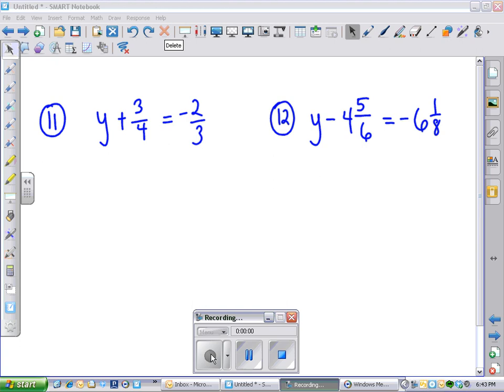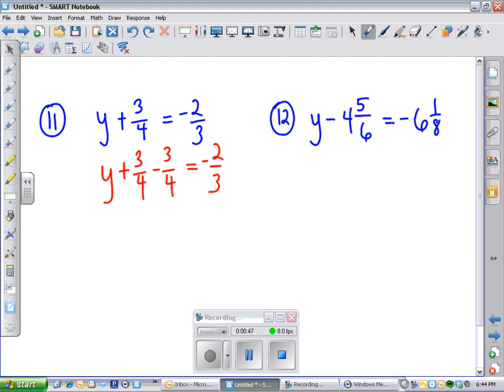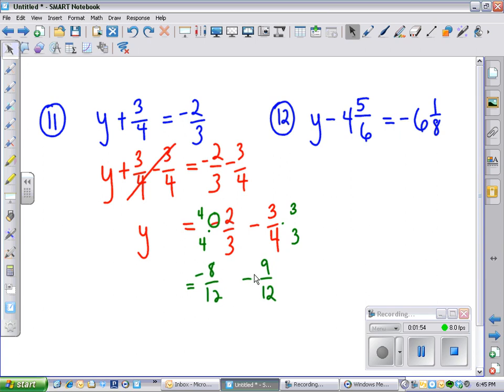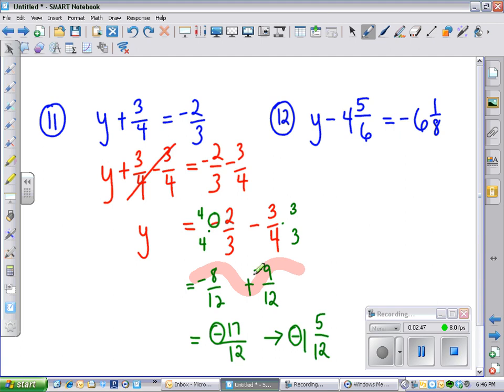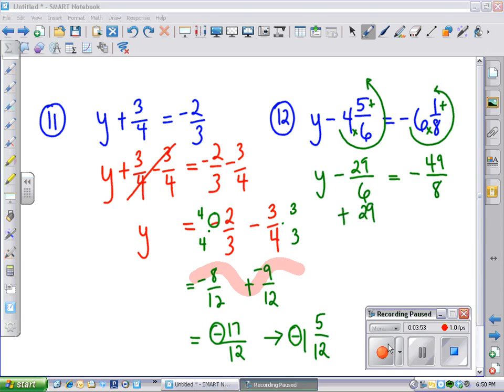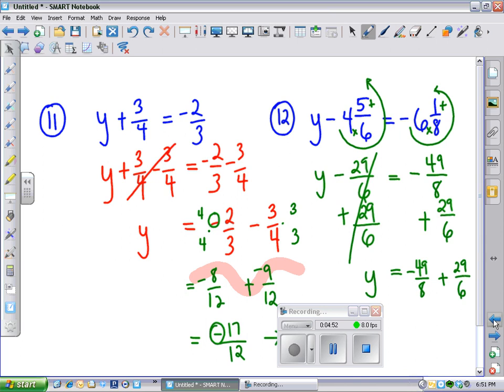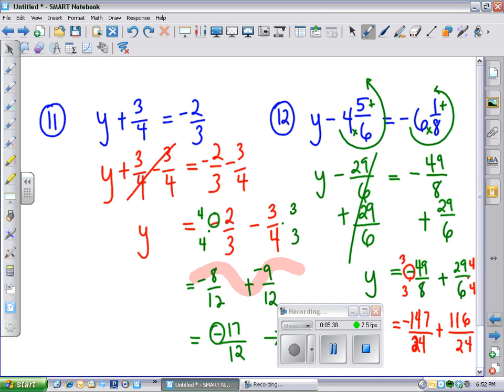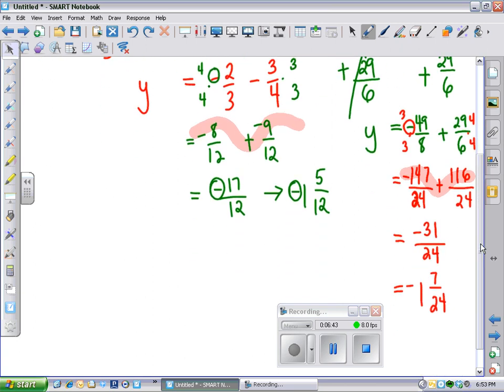Grade 7 Chapter 5 Checkpoint Questions 11-12